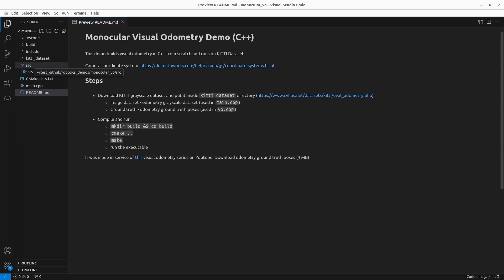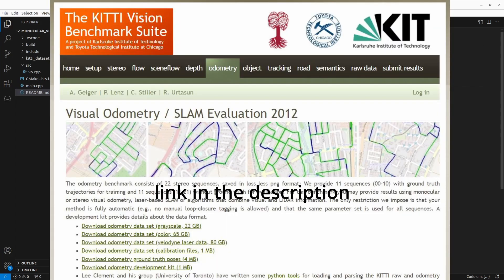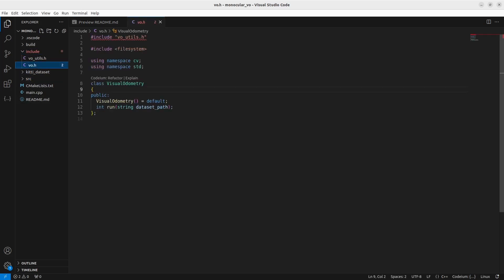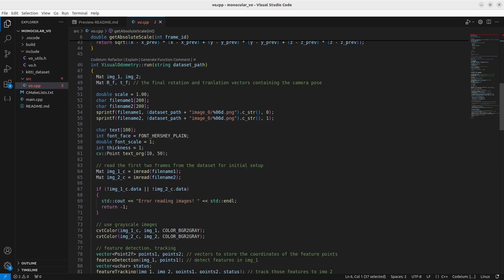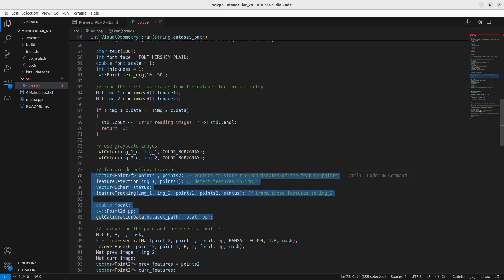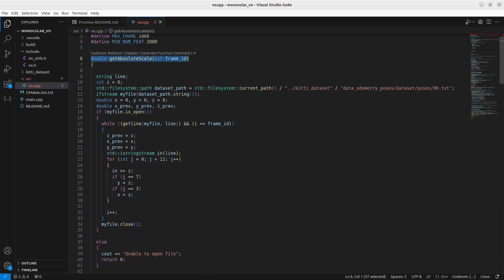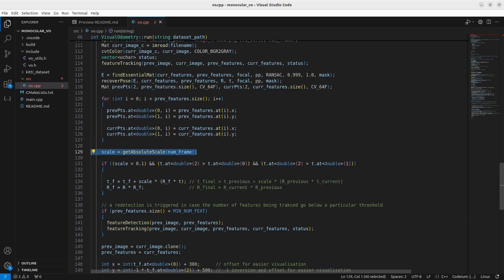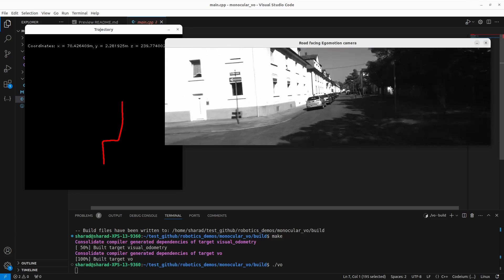Visual Odometry Series - Part 2 (C++ Code for Monocular Visual Odometry)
We build a monocular visual odometry feature in C++ for the KITTI dataset